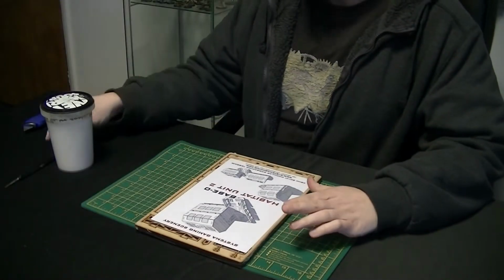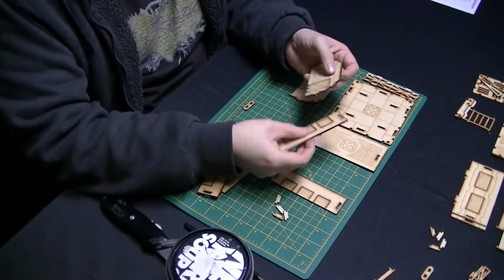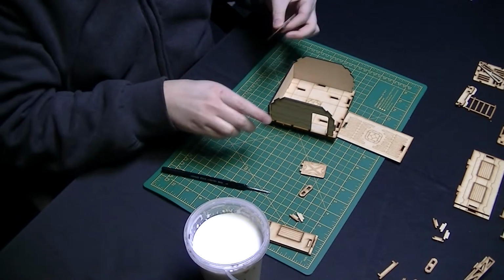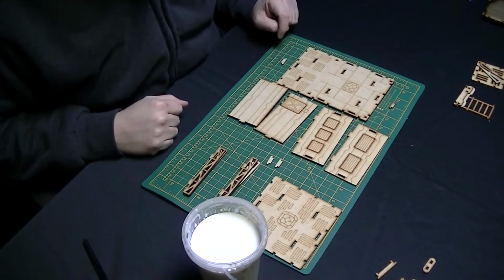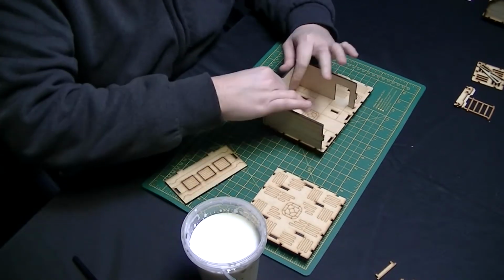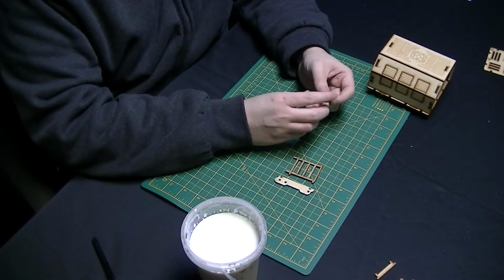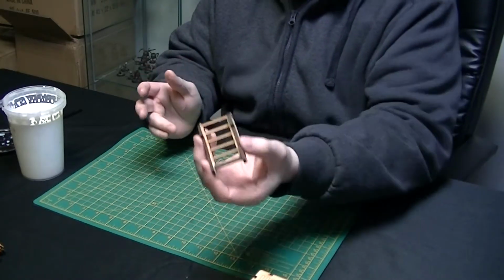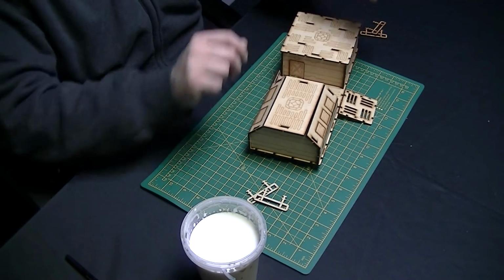Base-0 Habitat Unit 2 Assembly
This is an assembly video of our Base-0 Habitat Unit 2 set.